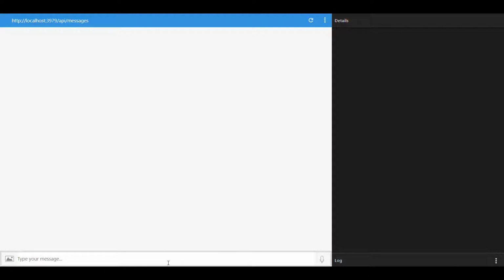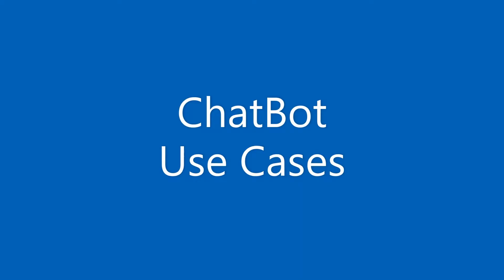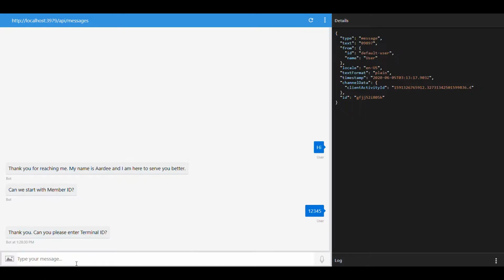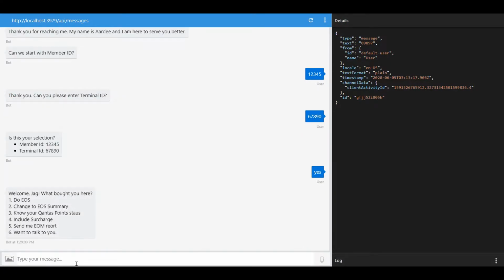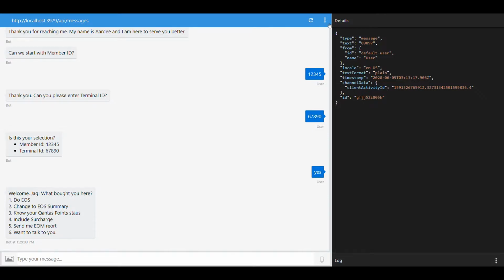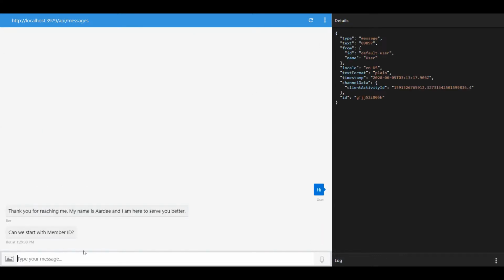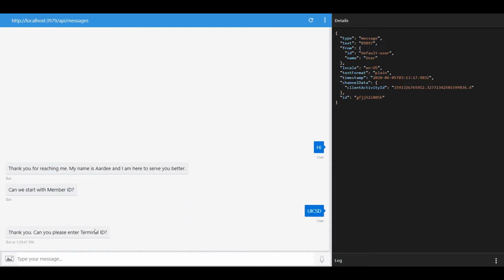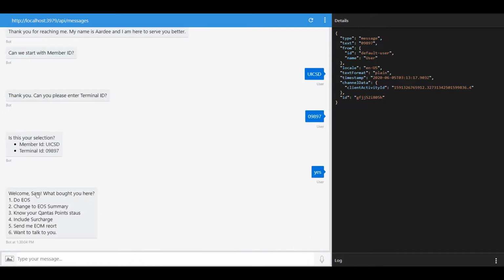ChatBot ai@bitnetservices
A chatbot is a software system, which can interact or “chat” with a human user in natural language (such as English, or whatever other language the chatbot has been built on). Chatbots can help inform a user, or help them with fulfilling a task